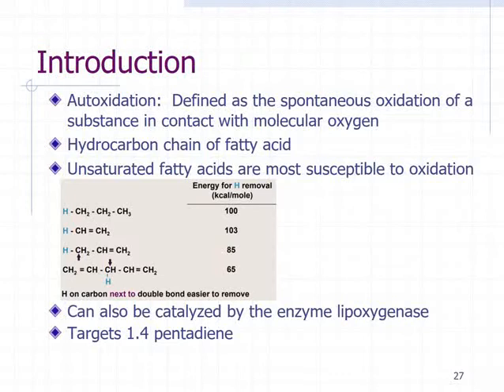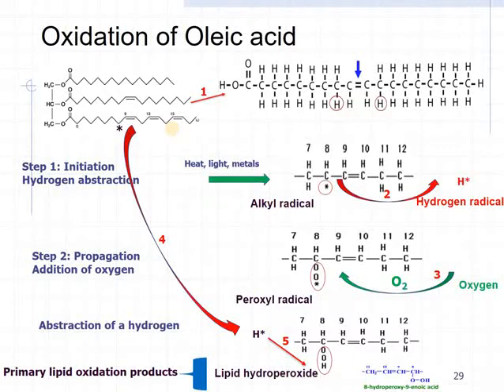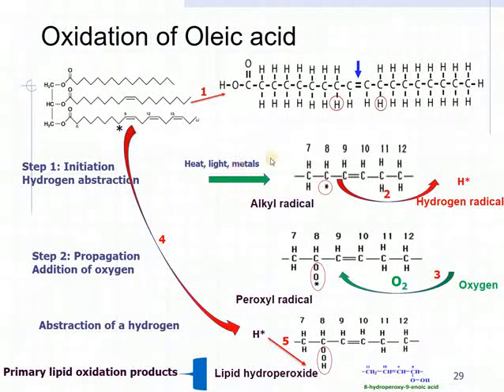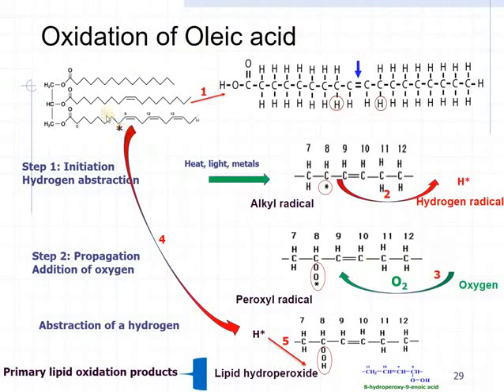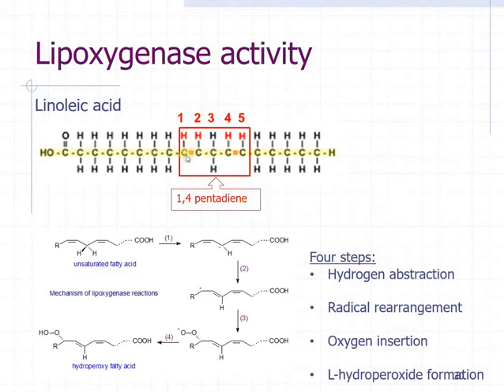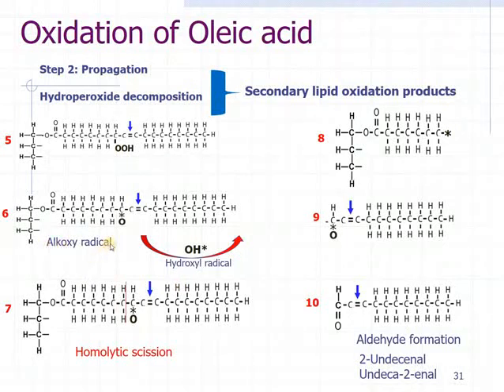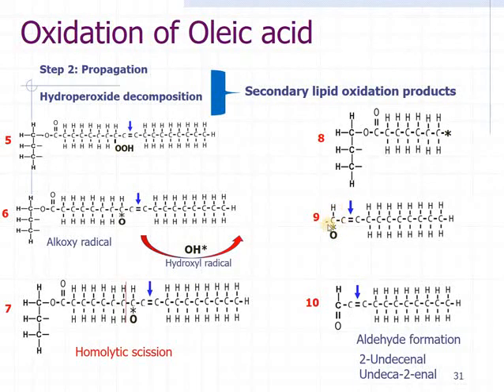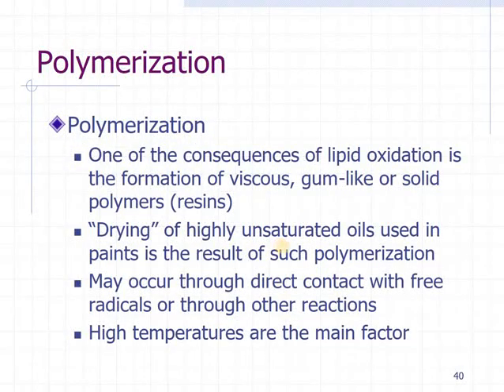Chemical Changes in Fats & Oils: Lipid Oxidation